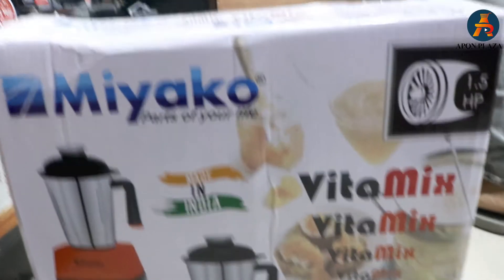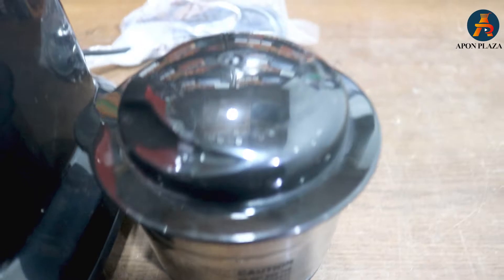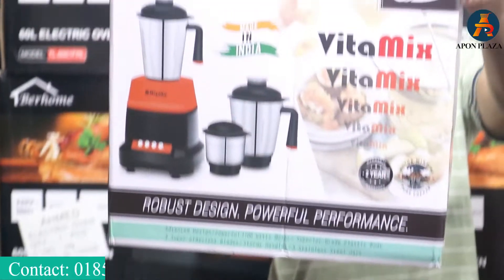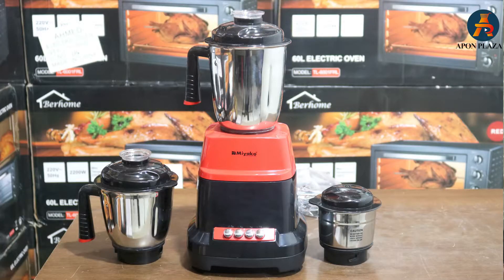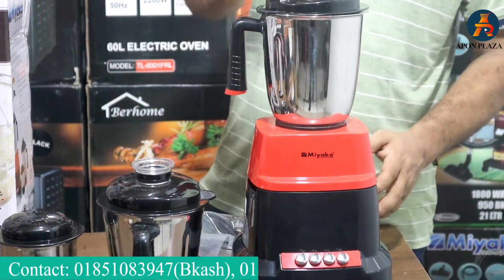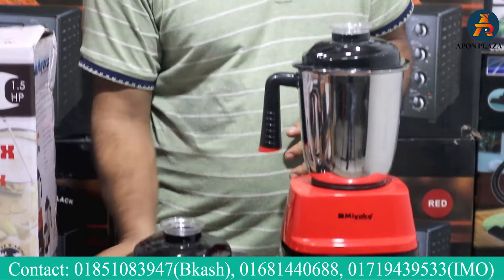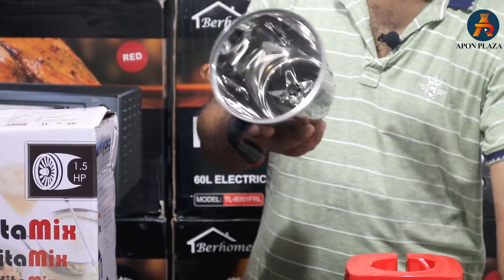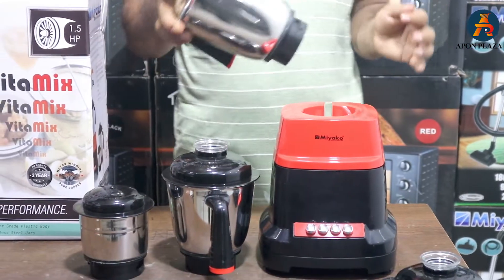উন্নত মানের ব্লেন্ডারে সব ই করুন একসাথে | Blender | Juicer | Mixer Grinder | Miyako Blender Vitamix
Blender is the free and open-source 3D creation suite. It supports the entirety of the 3D pipeline—modeling, rigging, animation, simulation, rendering. উন্নত মানের ব্লেন্ডারে সব ই করুন একসাথে | Blender, Juicer, Mixer Grinder, Miyako Blender Vitamix. Juicer is a simple way to aggregate all of your brands' hashtags and social media posts into a single, beautiful social media feed on your website. Let us help you buy your next Mixer Grinder from Best Electronics in Bangladesh. Check our huge collection of Mixer Grinders from various global brands.

DN STORE:- ডিএন স্টোর
Shop No:      21-22, New Market City Complex,
                      New Market, Dhaka-1205
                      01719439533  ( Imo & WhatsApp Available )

আপনিও চাইলে আপনার ব্যবসা আমাদের মাধ্যমে প্রচার করতে পারেন। আমাদের সাথে যোগাযোগের মাধ্যম: